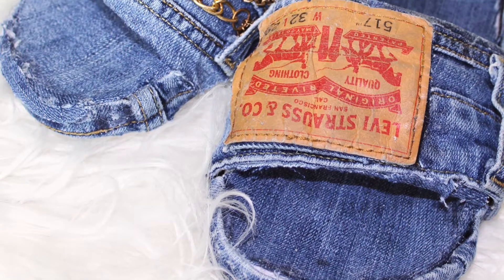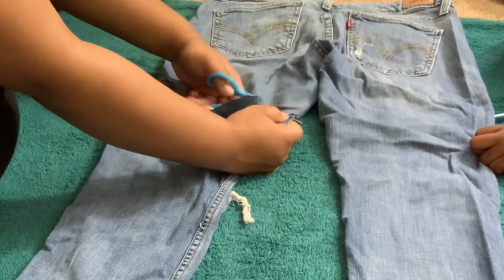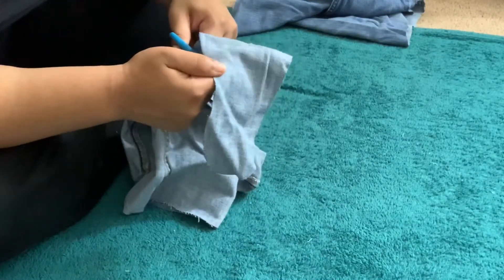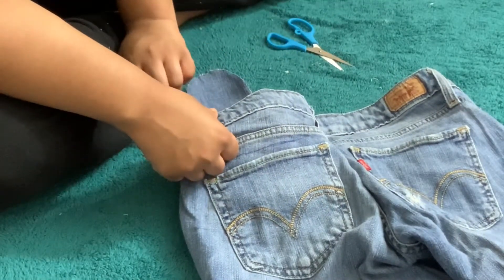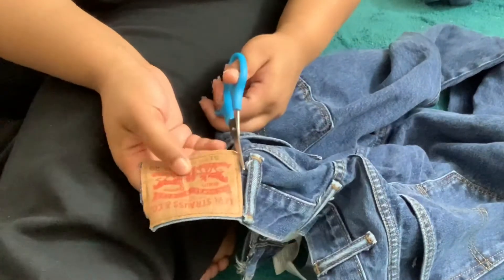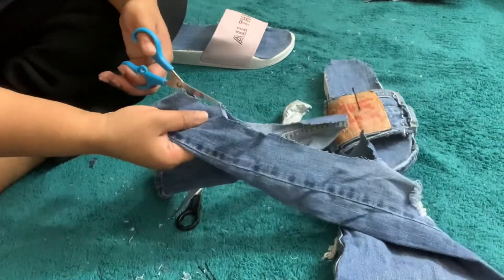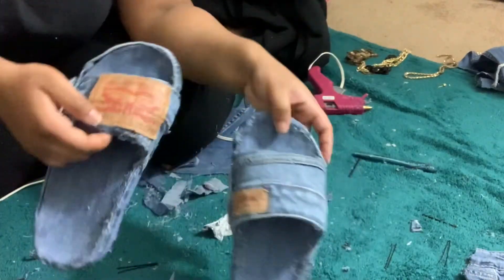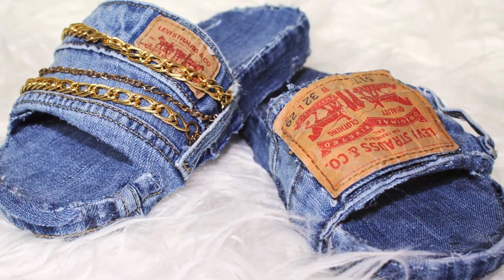DIY DISTRESSED DENIM SLIDES W/ CHAINS ( VERY quick & easy ) UNDER $10😱🤯🤯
I hope you all enjoyed this video while learning from it! getting some ideas or whet not. 💕

ITEMS USED⬇️⬇️
👑Slides
👑Scissors
👑E6000
👑Pen
👑Jeans /Denim Fabric
👑Bobby Pins
👑Chains (Optional)

Social Medias💕: Instagram// @_beautybycorsha & @facesbycorsha

-FAQ-
Camera// IPhone XR
Age// 19